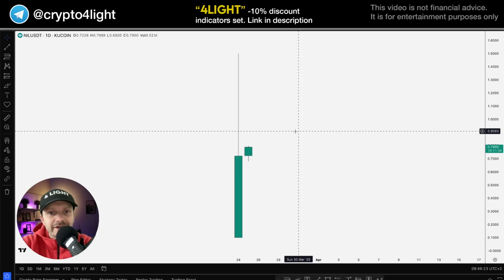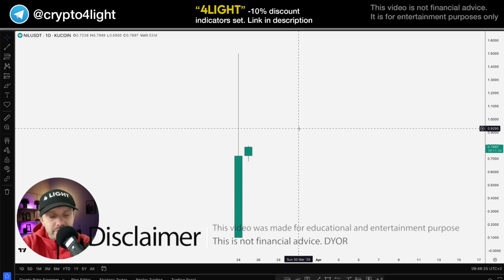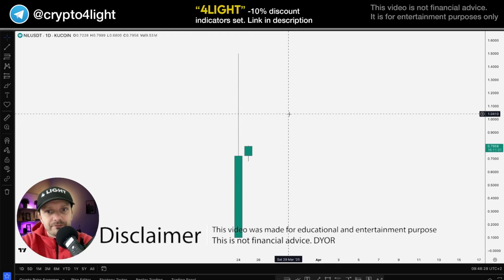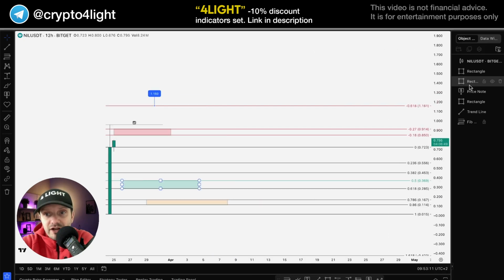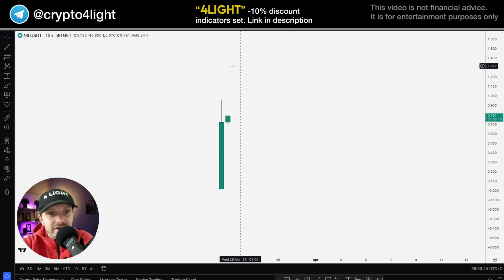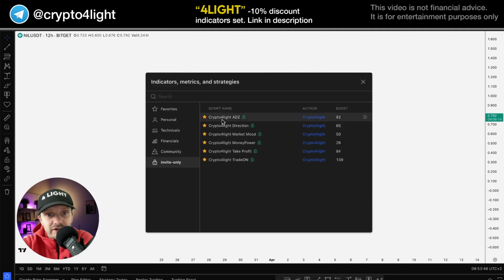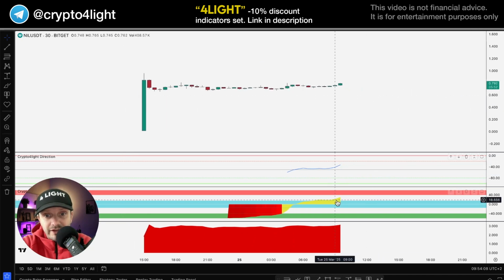Nillion Price Prediction 2025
In this video, I analyze the price action of Nillion   using custom indicators to predict the potential future trend.

⏰ Time Stamps ⏰

🔑 Topic keywords